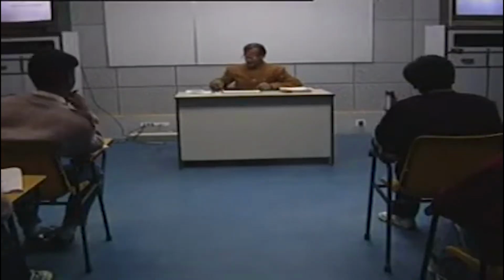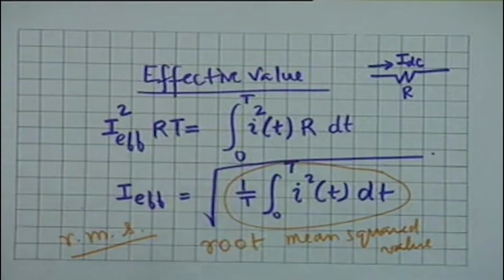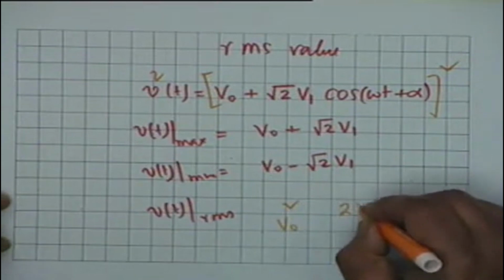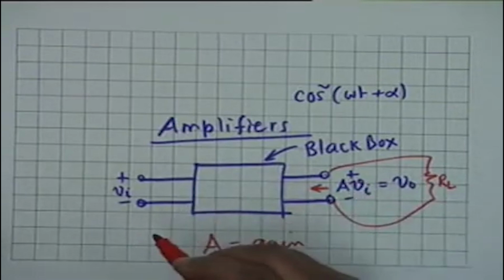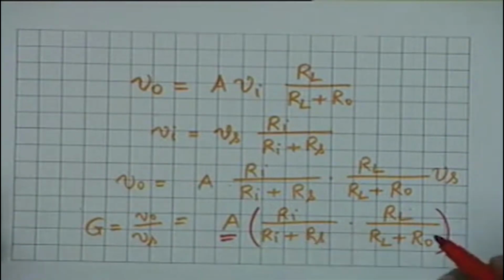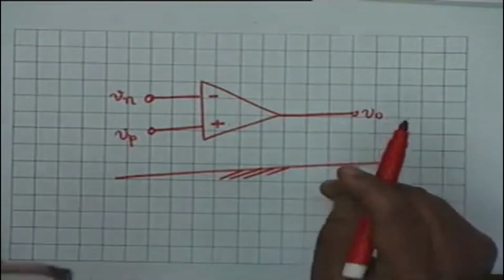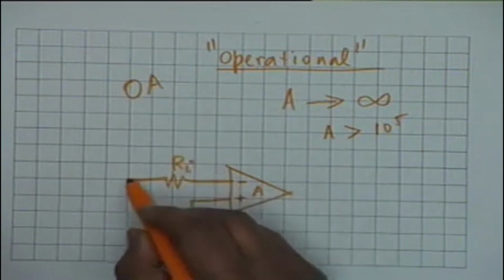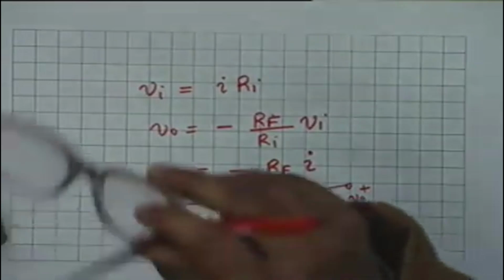Periodic Wave Forms & Elements of Amplifiers